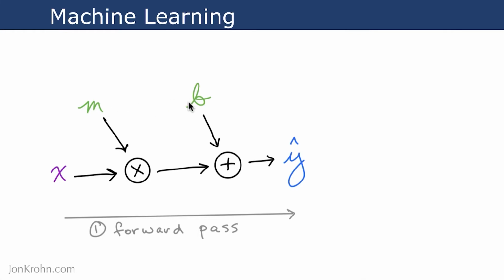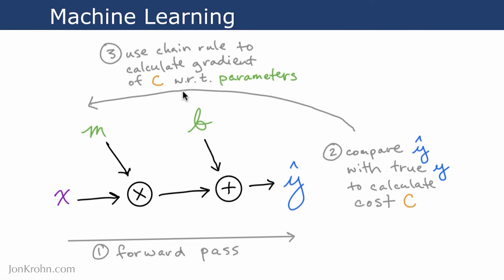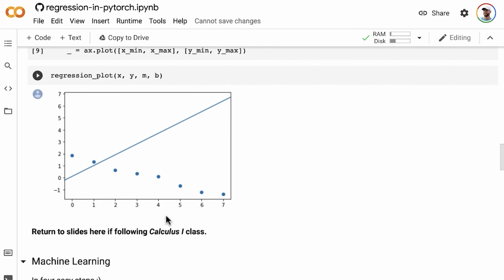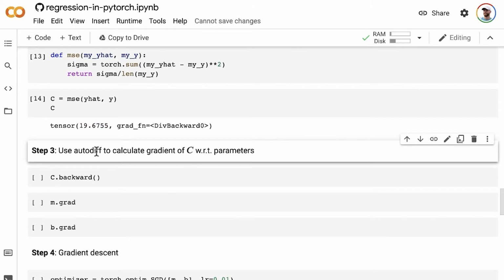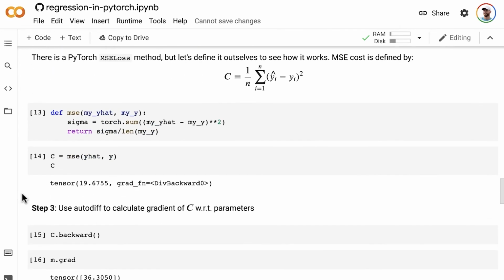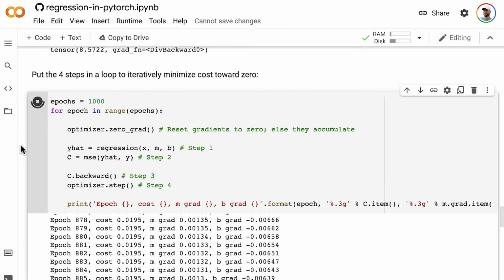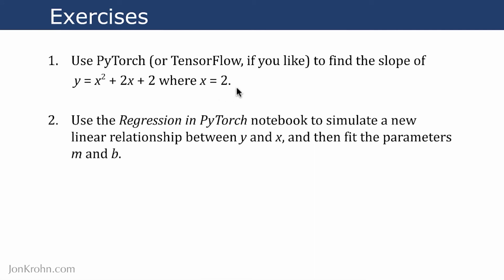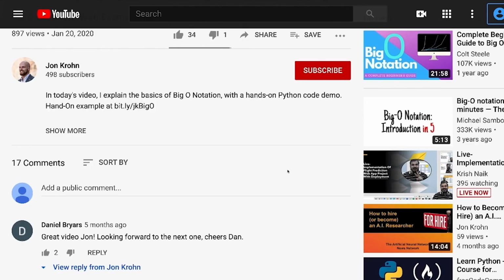Machine Learning from First Principles, with PyTorch AutoDiff — Topic 66 of ML Foundations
In preceding videos in this series, we learned all the most essential differential calculus theory needed for machine learning. In this epic video, it all comes together to enable us to perform machine learning from first principles and fit a line to data points. To make learning interactive and intuitive, this video focuses on hands-on code demos featuring the Python library PyTorch.

There are eight subjects covered comprehensively in the ML Foundations series and this video is from the third subject, "Calculus I: Limits & Derivatives". More detail about the series and all of the associated open-source code is available

Jon Krohn is Chief Data Scientist at the machine learning company Nebula. He authored the book Deep Learning Illustrated, an instant #1 bestseller that was translated into six languages. Jon is renowned for his compelling lectures, which he offers in-person at Columbia University, New York University, and leading industry conferences, as well as online via O'Reilly, his YouTube channel, and the SuperDataScience podcast.

More courses and content from Jon can be found at jonkrohn.com.